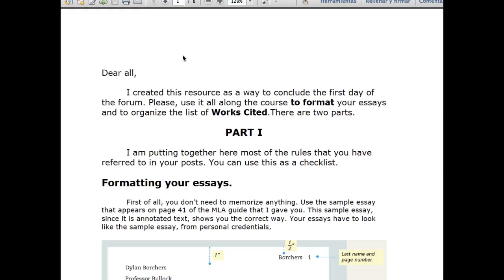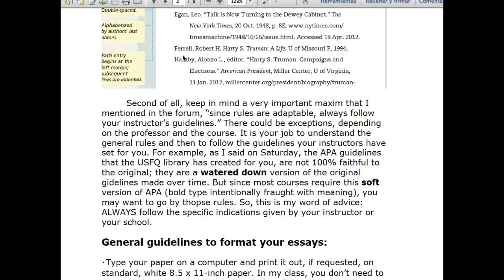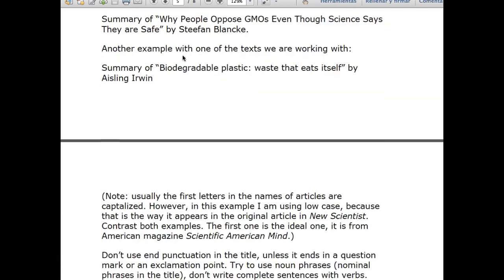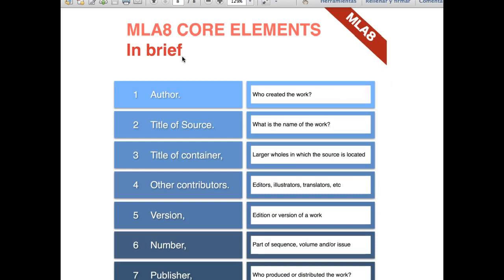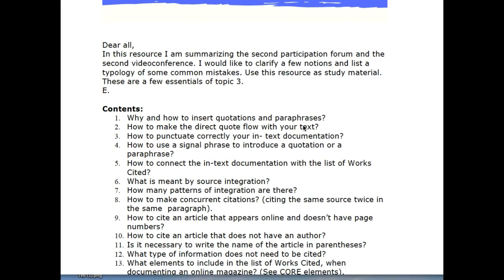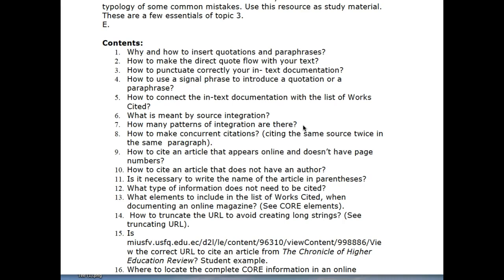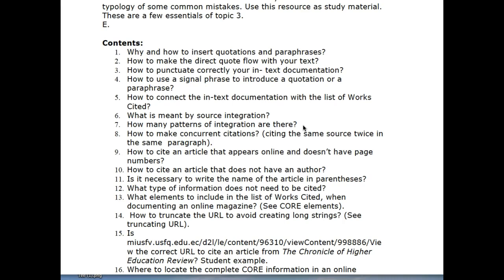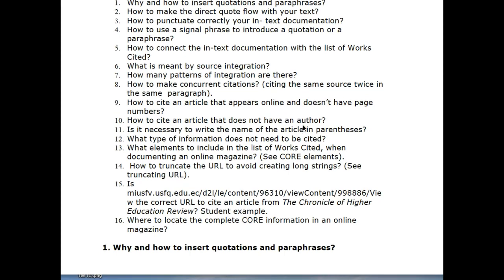SECOND PARTICIPATION FORUM AND VIDEO CONFERENCE